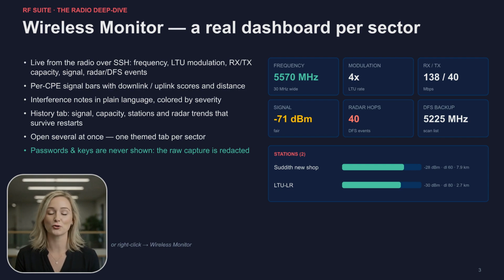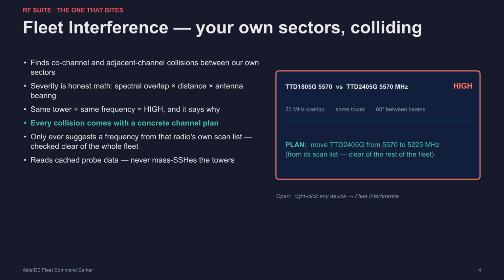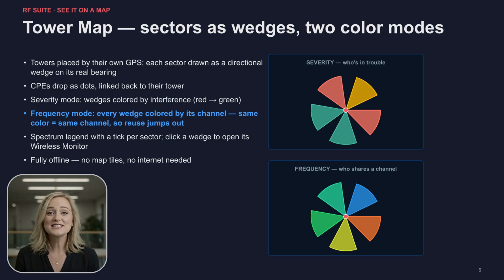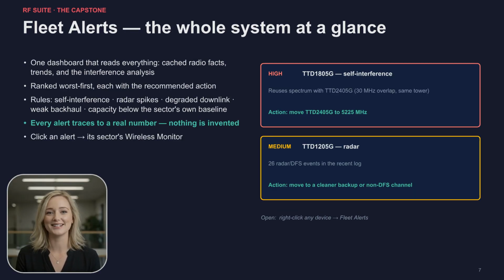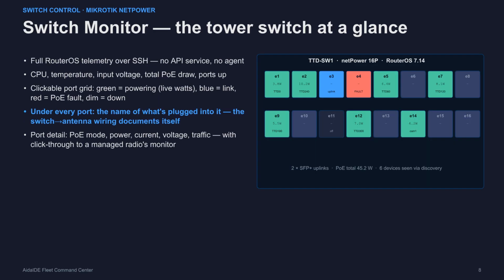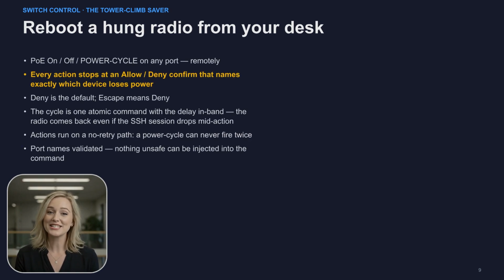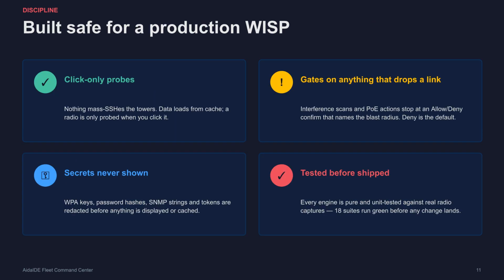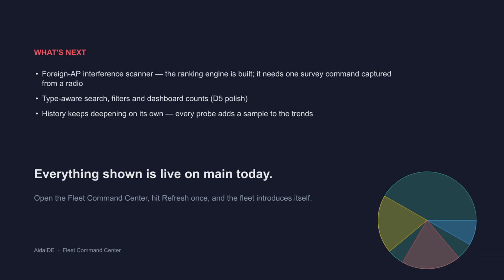AidaIDE, fleet manager, WISP, wireless ISP